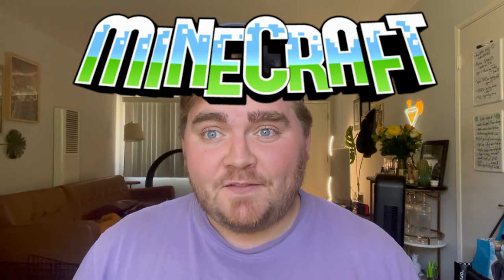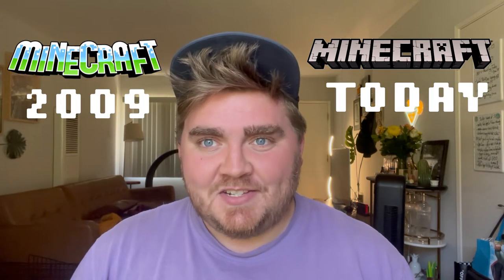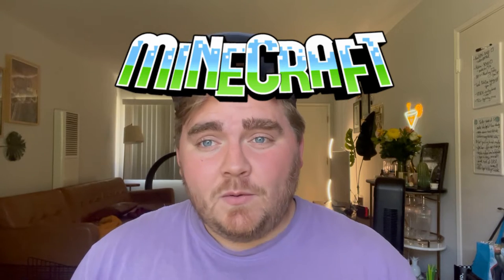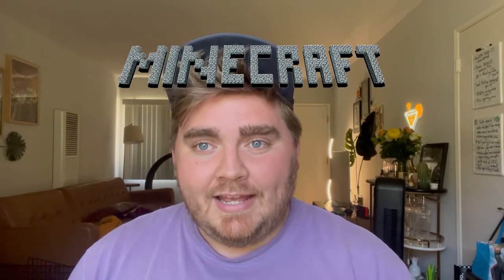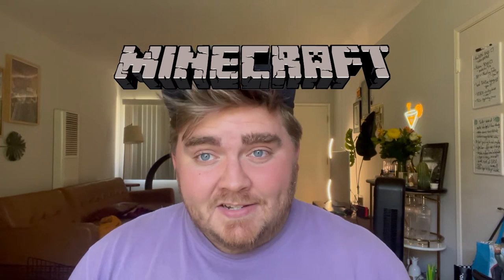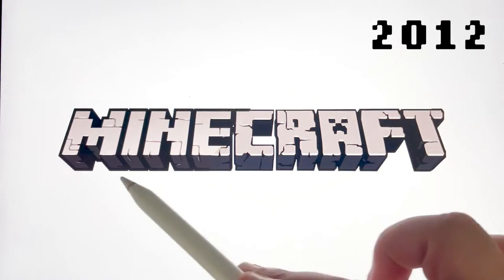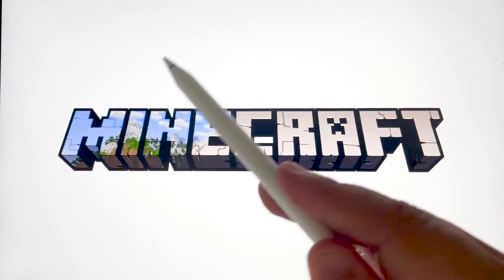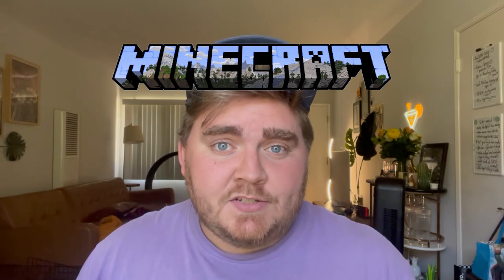Complete History of the Minecraft Logo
Today I show you the full history of Minecraft's logo, all the way back to its first ever prototype in 2009.